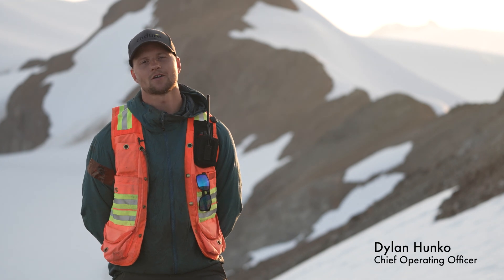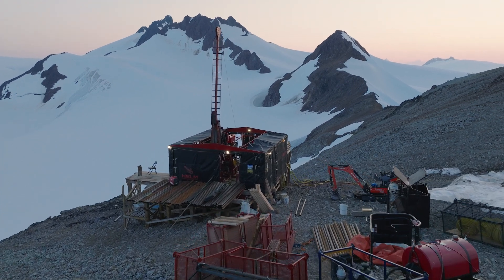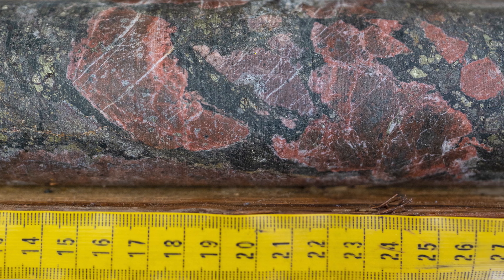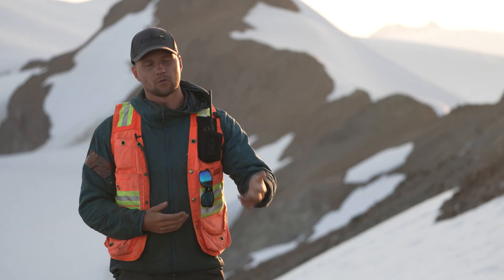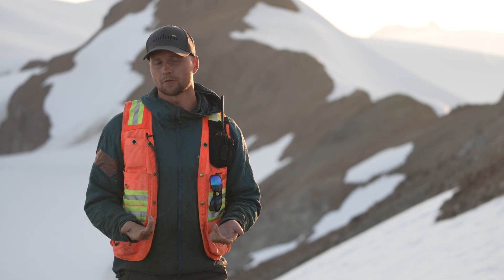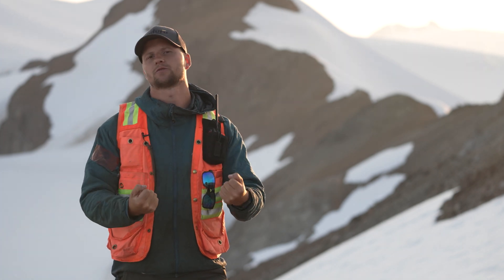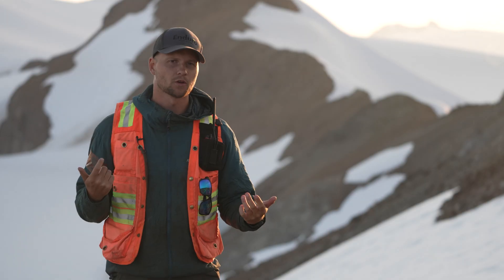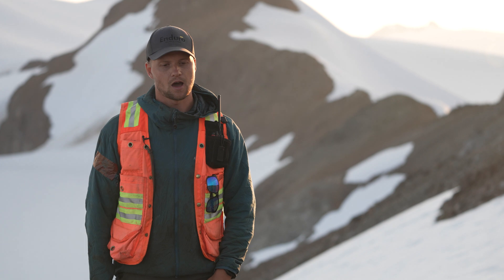News Release Video Series: Enduro Commences 2022 Drilling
Enduro Metals COO, Mr. Dylan Hunko provides video accompaniment to press release announcing that the company has commenced its fully-funded 2022 exploration program at its Newmont Lake Project in British Columbia’s Golden Triangle.

The primary objective of the 2022 exploration program will be to expand the mineralised footprint of the alkalic porphyry system discovered at Burgundy Ridge during 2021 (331m of 0.71% CuEq discovery hole – see October 18th, 2021 news release).   The secondary objective will be to follow up on the geochemical sampling program at McLymont Fault and extend the potential mineralised footprint from 700m to 5,500m (see July 11th, 2022 new release).

Burgundy Ridge Project
A two-rig diamond drill program has commenced to test the extent of copper and gold mineralization along a 1,200m strike length. Multiple drill locations are currently being prepared, with the first drill rig having commenced operations, and a second rig due to start imminently.

The program has been designed to zone in on the centre of the porphyry system which is believed to lie to the north east of the discovery hole and test approximately 1,200m of the 2,700m system. Drilling is designed to test mineralization significantly deeper than previously drilled at Burgundy Ridge, given porphyries form as vertically oriented deposits up to kilometres in vertical and horizontal scale.

McLymont Fault

At the McLymont Fault project, a detailed exploration program is being finalized to follow up on 2021’s geochemical soil sampling program.

It is currently expected that one of the two rigs currently drilling at Burgundy Ridge will move to test the newly identified zone and follow up on drill hole GSC88-1 drilled in 1988 which interested 73.40g/t Au, 12.5g/t Ag and 0.13% Cu over 0.60m.

If successful, this would increase the footprint of the McLymont Fault mineralised system to 5,500m, comparable to the very large bulk-tonnage style gold deposits neighbouring the Newmont Lake Property (ex. KSM, Treaty Creek).

Cole Evans, President, CEO & Director, commented,

“The company is in a fortunate position to be fully funded for its 2022 exploration program following the C$10m private placement undertaken in May.

Burgundy represents a top-tier porphyry exploration target, and we are looking forward to a very exciting year with a greater understanding of the scale and significance of this mineralized system which shows many similarities to Galore Creek, some 35km to our north west.

While Burgundy is truly exciting, we must not forget that we have an excellent project in the McLymont Fault. The results of the recent geochemical sampling program suggest that we have a gold-rich project which has the size and scale needed to be economic in the Golden Triangle.

I would like to extend our thanks to the entire field team whose combined efforts have allowed us to commence drilling earlier than ever before on the property despite the fact that the snow base has been substantially higher than average.”

About Enduro Metals

Enduro Metals is an exploration company focused on it’s flagship Newmont Lake Project; a total 654km2 property located between Eskay Creek, Snip, and Galore Creek within the heart of northwestern British Columbia’s Golden Triangle. Building on prior results, the Company’s geological team have outlined 4 deposit environments of interest across the Newmont Lake Project including high-grade epithermal/skarn gold along the McLymont Fault, copper-gold alkalic porphyry mineralization at Burgundy & 72 Zones, high-grade epithermal/skarn silver/zinc at Cuba, and a large 9km x 4km geochemical anomaly hosting various gold, silver, copper, zinc, nickel, cobalt, and lead mineralization along the newly discovered Chachi Corridor.

To read this news release in its entirety, including the accompanying disclaimers, please visit the Company's website.